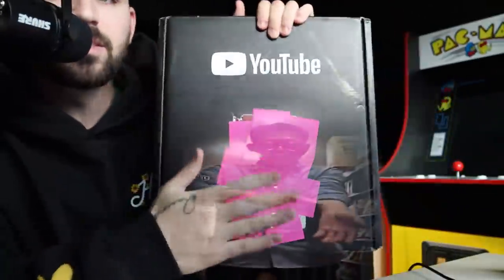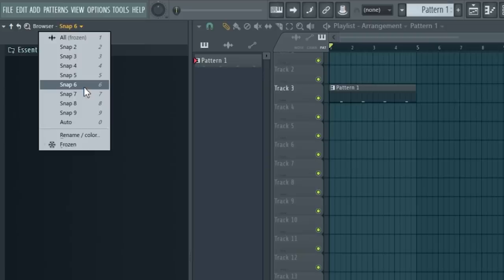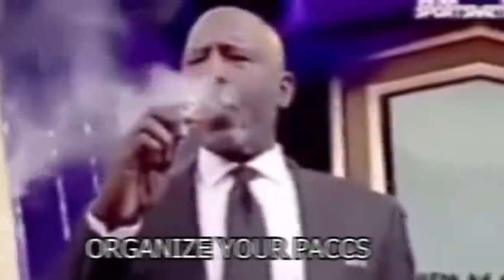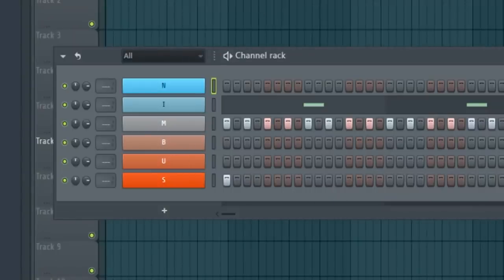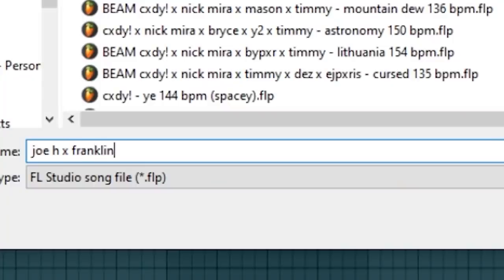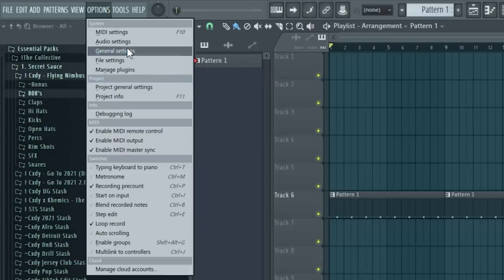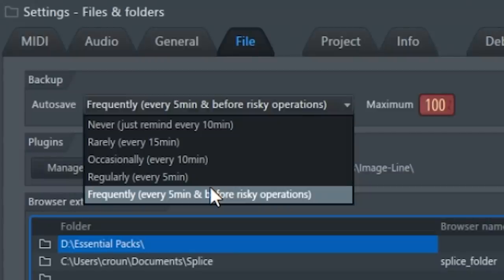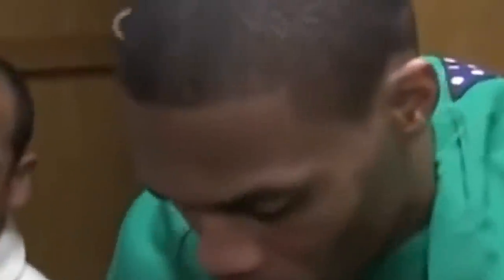ULTIMATE HACKS for EVERY Producer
0:52 Giveaway
1:01 Organizing Kits
2:45 Make Yourself A Template
4:45 Naming Beats & Loops
7:07 MY Export Settings
9:05 SSD Drive / Cloud Backup